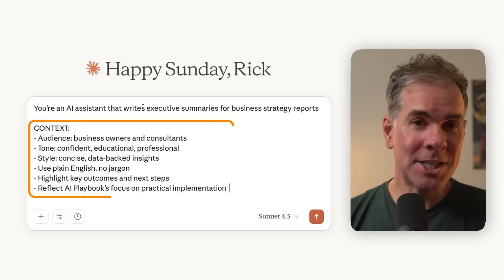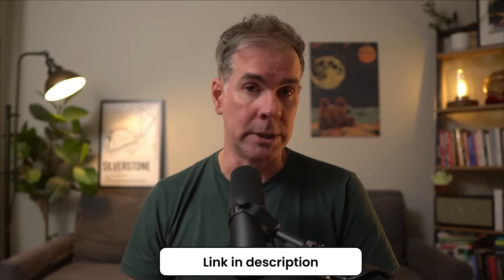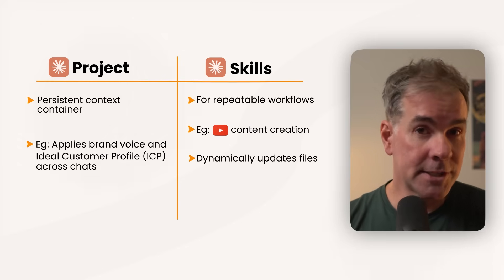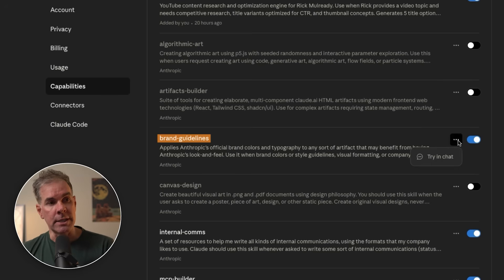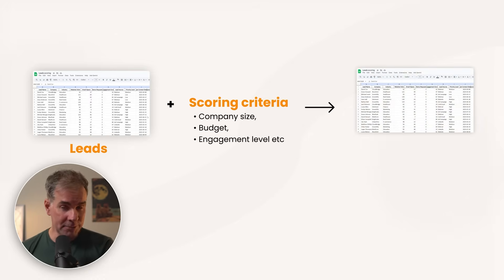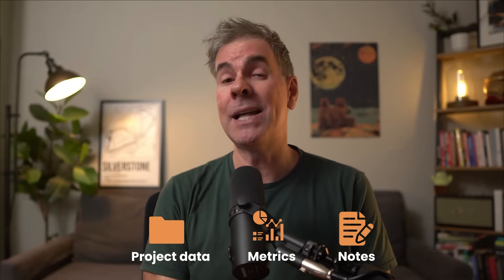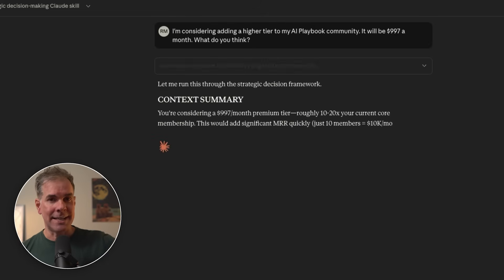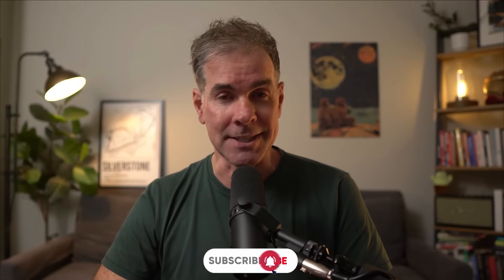5 Mind-Blowing Use Cases of Claude Skills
🏆 Join my AI Playbook® community—in just one week, discover how to trim 5 hours off your workweek & unlock $500–$1K in new monthly revenue ➡️

ABOUT THIS VIDEO:

In this video, I'm going to explain to you what Claude skills are - in a non technical way so you can actually understand it, the crucial difference between Skills and Claude Projects that'll save you thousands of tokens, and 5 plug-and-play use cases that can save you dozens of hours in your business.

Master this, and you'll never waste time on repetitive AI back and forth again.

CHAPTERS:
0:00–1:37: Why outputs degrade and intro to Claude Skills
1:37–2:56: How to access Skills in Claude and requirements
2:56–3:54: Claude Projects vs Skills: core differences and when to use each
3:54–4:26: Practical framework for choosing when to use Projects vs Skills
4:26–6:01: Anatomy of a Skill (it matters)
6:01–7:56: Use Case 1: Brand Guidelines skill (premade + custom build)
7:56–10:10: Use Case 2: Lead Scoring Calculator skill (Excel output, ranking)
10:10–12:16: Use Case 3: Client Report Builder skill (automated report generation)
12:16–12:55: Use Case 4: Strategic Decision-Making skill (framework-guided analysis)
12:55–14:51: Use Case 5: Survey Data Analyzer skill (stats, files, presentations)

Founded and after 12M+ downloads, sold The Art of Online Business podcast in 2023.

Founder of The AI Playbook community and The AI Playbook newsletter.